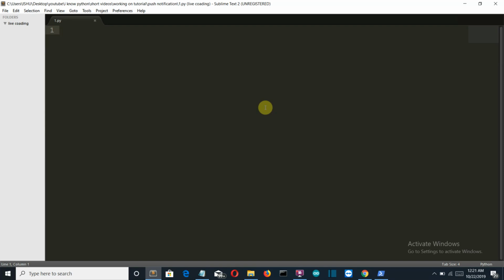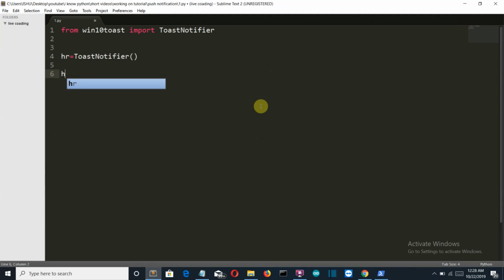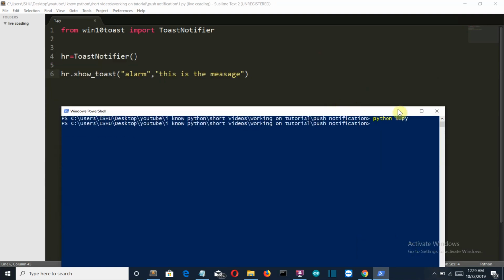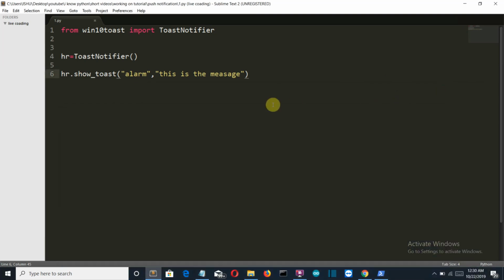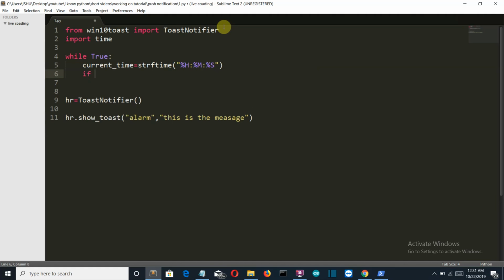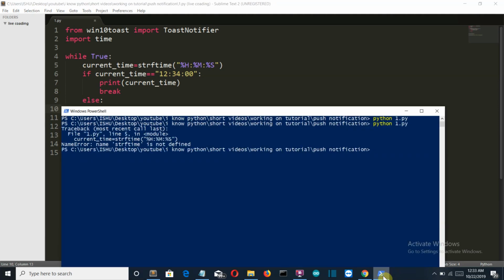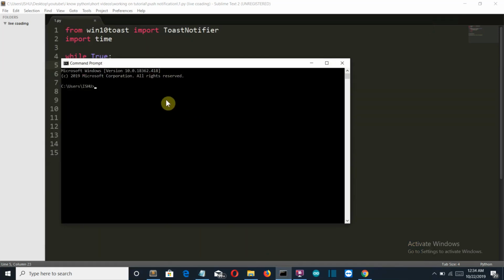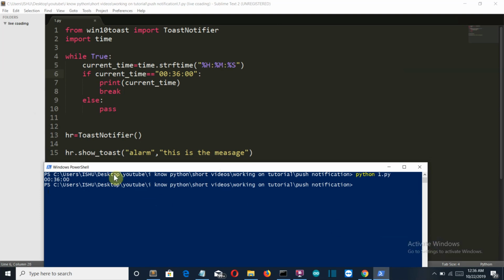How To Send Custom Push Notification Using Python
In this video i will show you how to send push notification using the win10toast package of python.

Python is a general-purpose language, can be used to develop both desktop and web applications. By using a package available in Python named win10toast , we can create desktop notifications. It is an easy way to get notified when some event occurs..

related questions :

*  How to make notification program using Python
*   Send SMS Messages with Python
*   Windows Desktop Notifications in 3 lines of Code | Python 3.6
*  5 Python Projects for Beginners
*  15 Python Projects in Under 15 Minutes (Code Included)